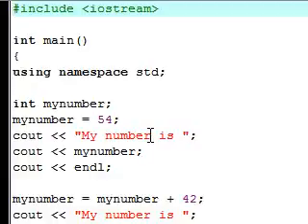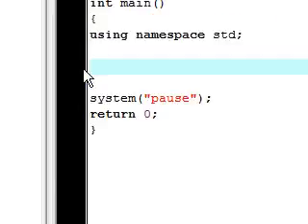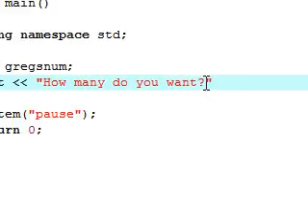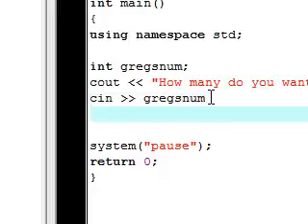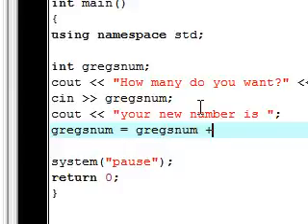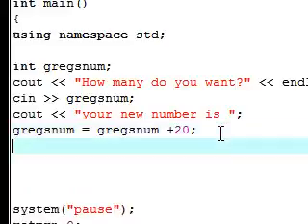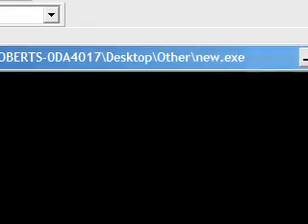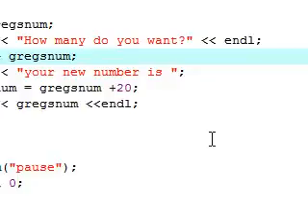C++ Tutorial 5 cin and User Input YouTube